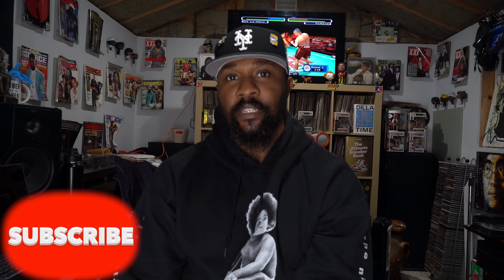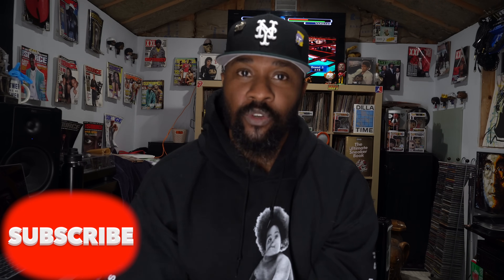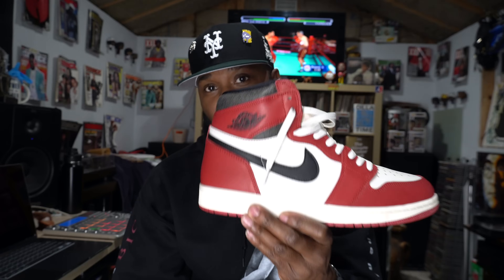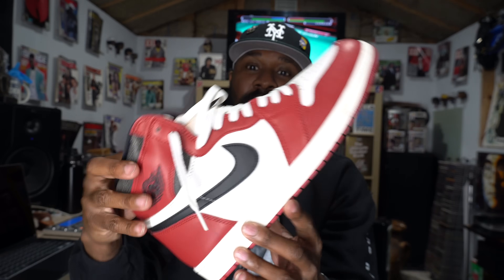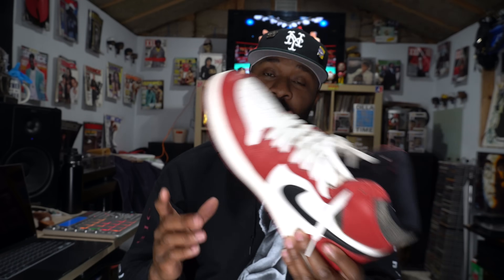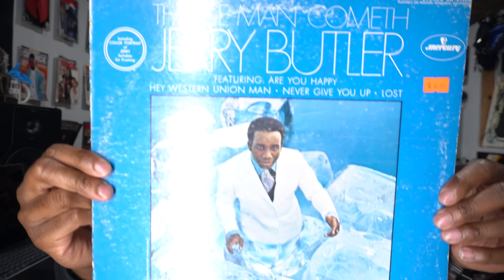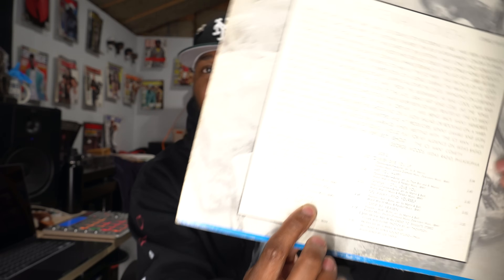Sneaks and Beats Ep. 1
In this videos I'll be combining my love for Sneakers and beat making.